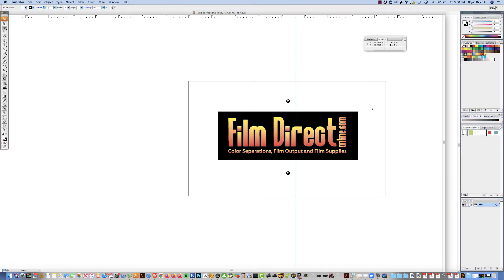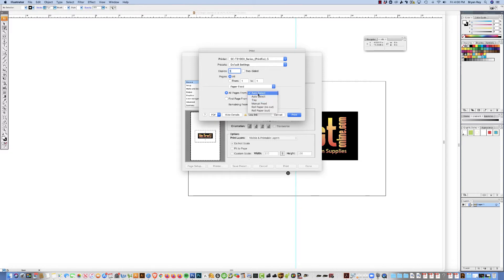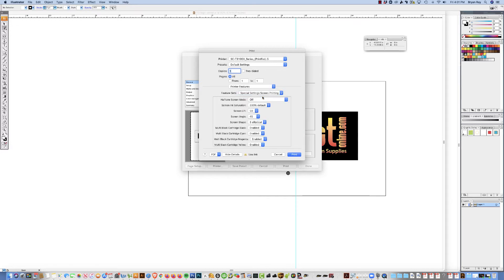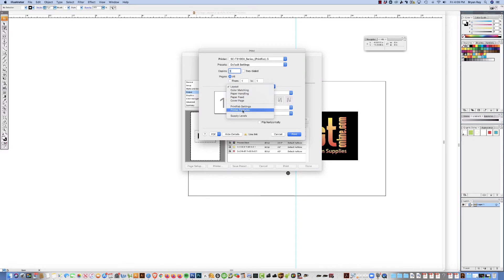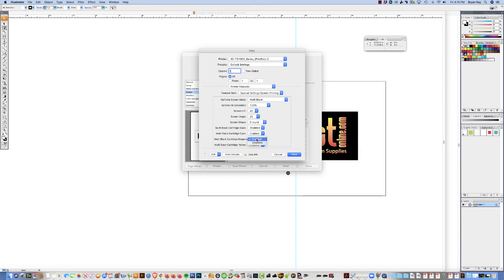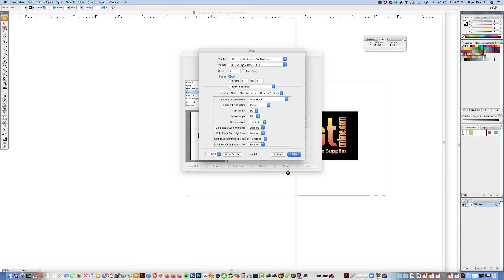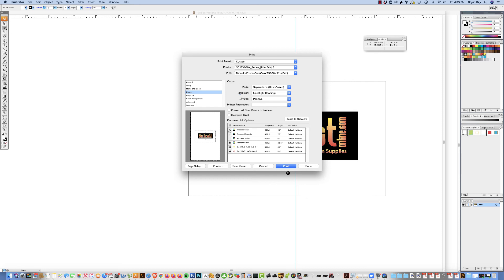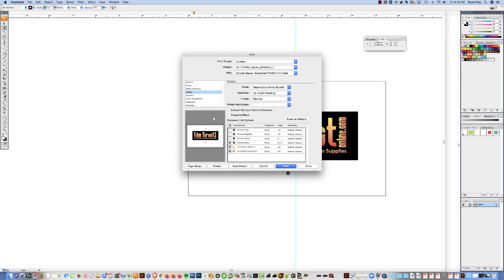Epson T3170x setup with PrintFab Rip For Film Output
This video demonstrates our recommended settings for using the Epson t3170x with the PrintFab rip software for printing film positive and negatives.